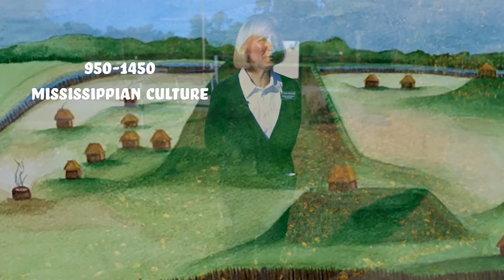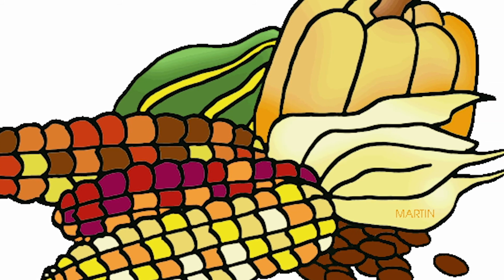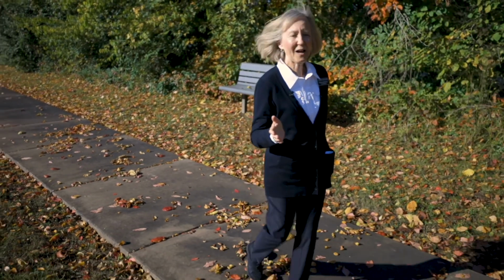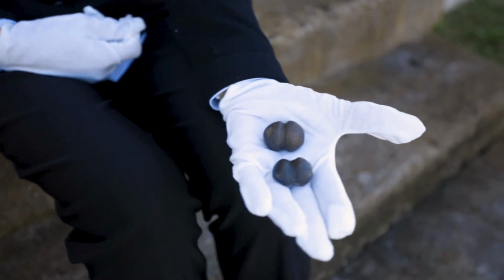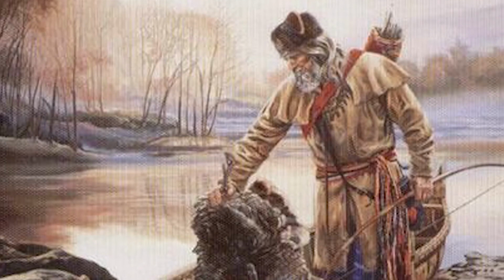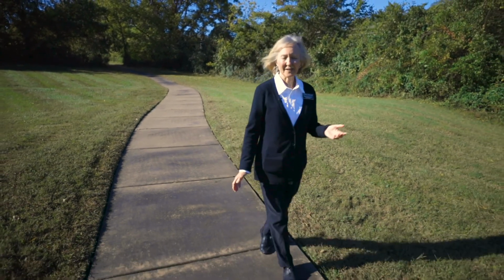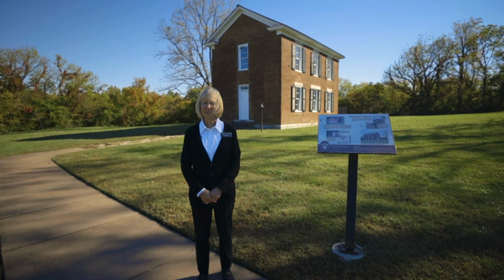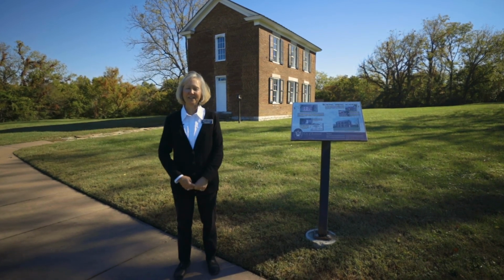Boiling Spring Academy Virtual Fieldtrip: Video 1 A Walk Through History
This virtual tour takes you back to the 1800s to the one room school house known as Boiling Spring Academy located in Brentwood, Tennessee off Moores Lane.  You’ll see what it was like to go to school when there was no electricity, no running water or indoor plumbing. Students had to use the bathroom outside in an outhouse.  There were not cellphones, computers, television, airplanes or cars. Grades one through eight all shared the same room, teachers were strict and chores were completed early in the morning before school ever began.   Much different than the fast paced, technology driven public schools of today!

This video was produced by Williamson County Schools in collaboration with the City of Brentwood and the Brentwood Historic Commission.